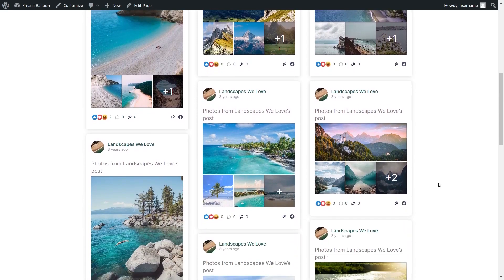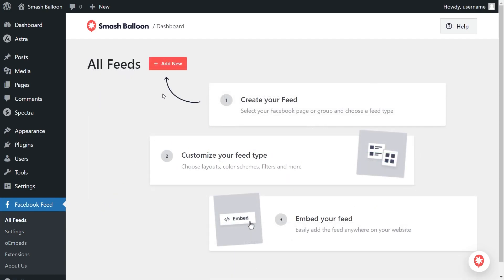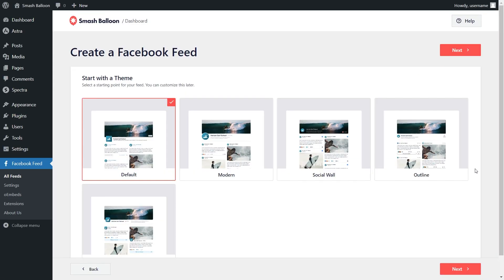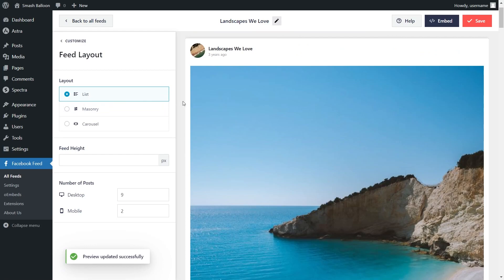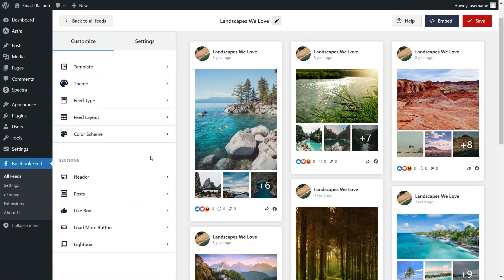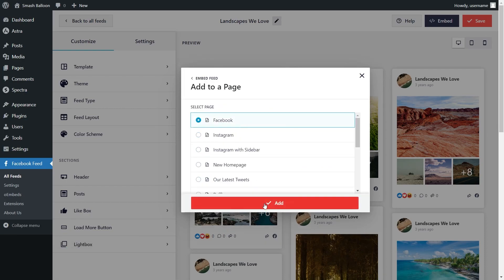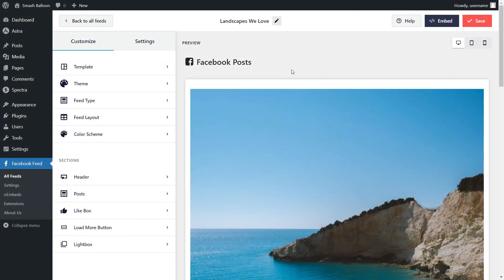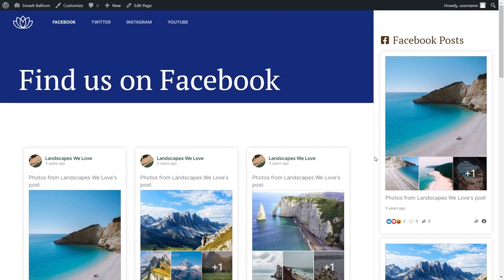How to Embed a Facebook Page on WordPress | Smash Balloon Facebook Feed Pro Plugin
Learn How to Embed a Facebook Page on WordPress!

Adding your Facebook page on your WordPress is an effective way to increase page engagement, user interaction, and your brand’s growth over time.

That is why in this video, you will learn How to Embed a Facebook Page on WordPress using the Smash Balloon Facebook Feed Pro plugin.

📖 Video Chapters
00:00 - Introduction
00:25 - Installing The Plugin
01:01 - Creating Your Facebook Feed
02:50 - Customizing Your Feed
05:00 - Embedding Your Feed
06:15 - Embedding to Your Sidebar